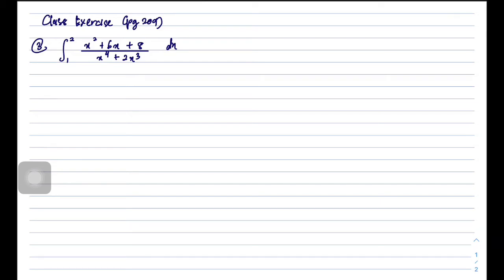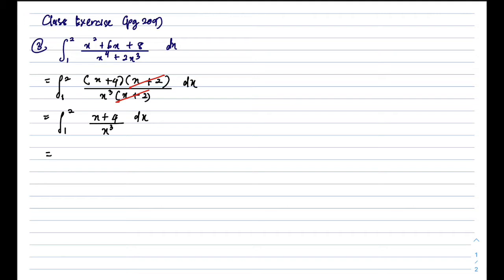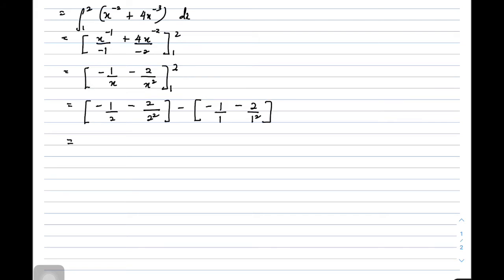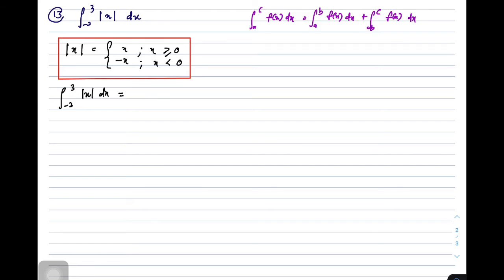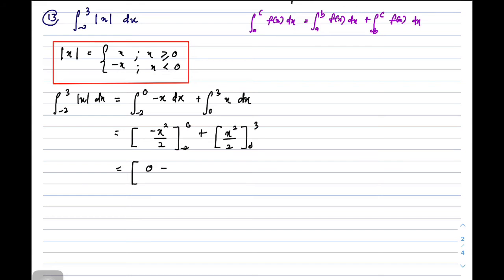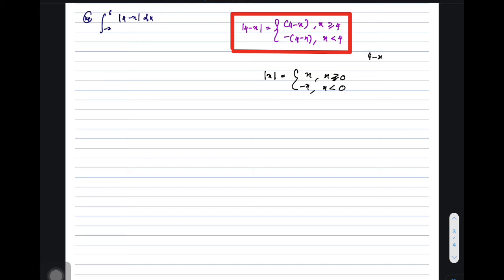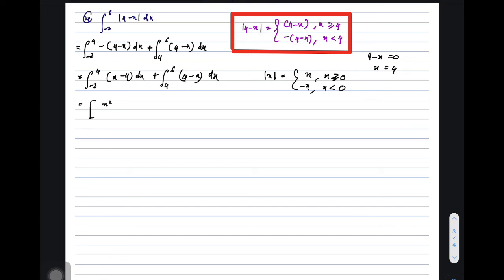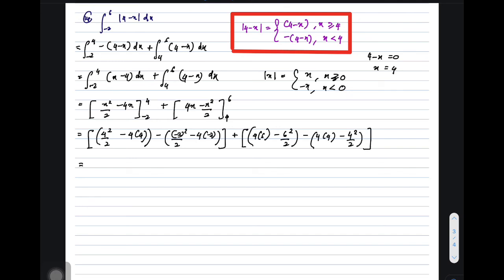4.3 Lecture 2 (The Definite Integral)